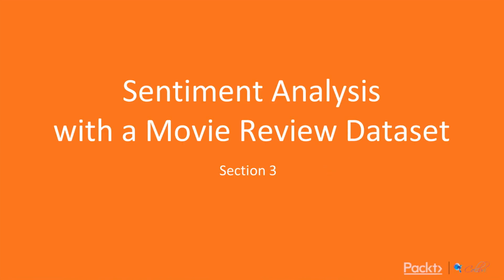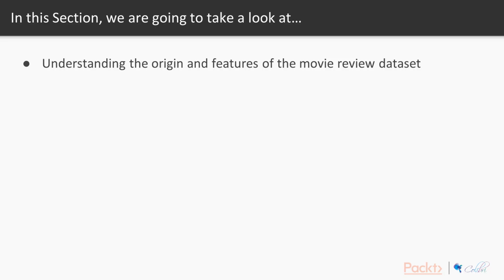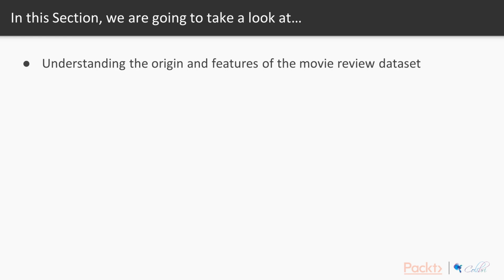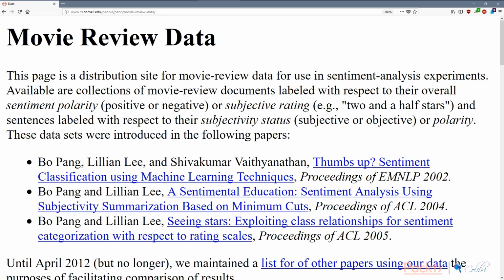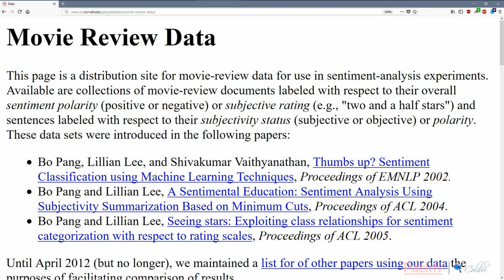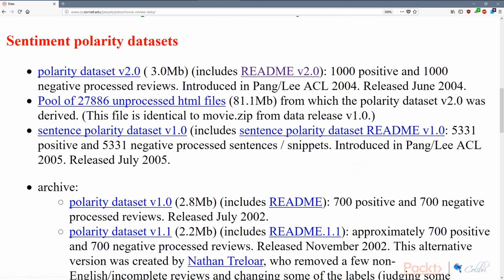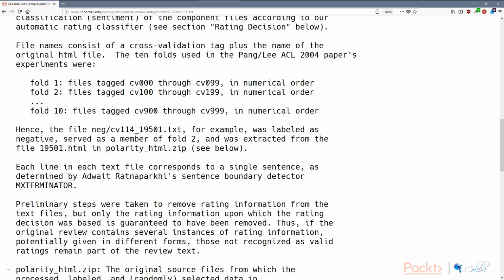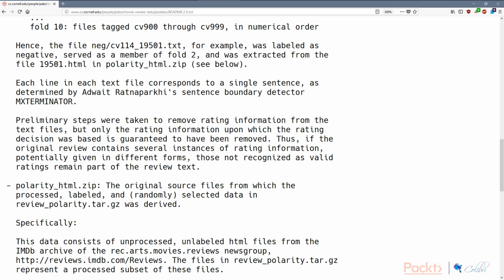Hands-on NLP with NLTK and Scikit-learn: Understand Origin & Features of Movie Review|packtpub.com